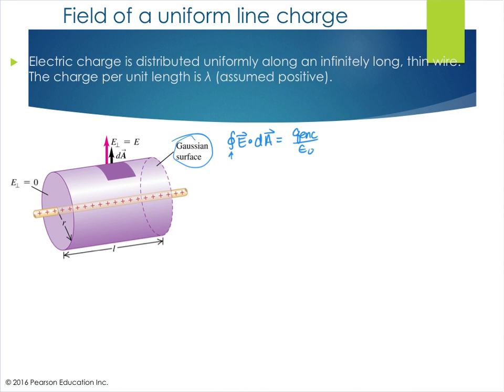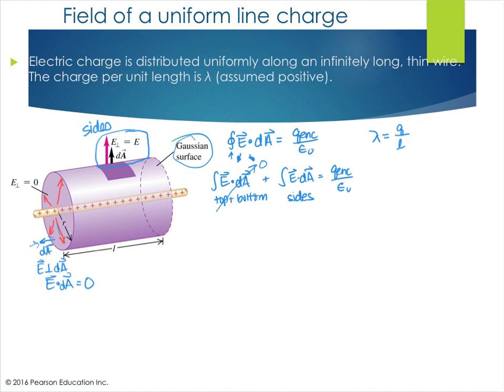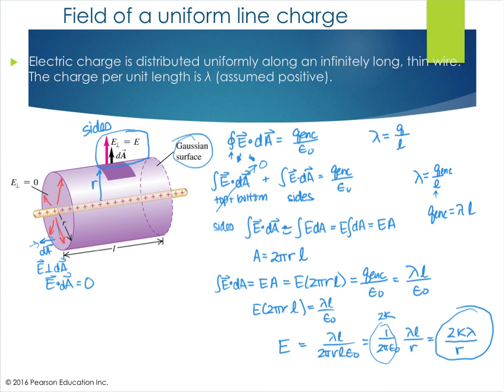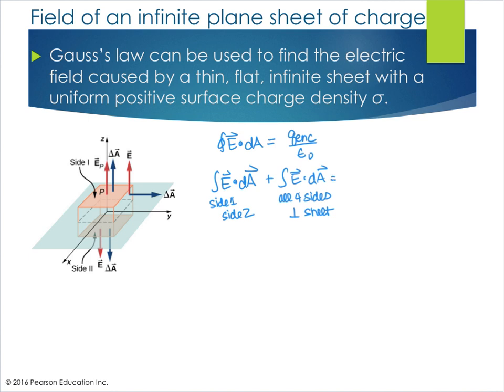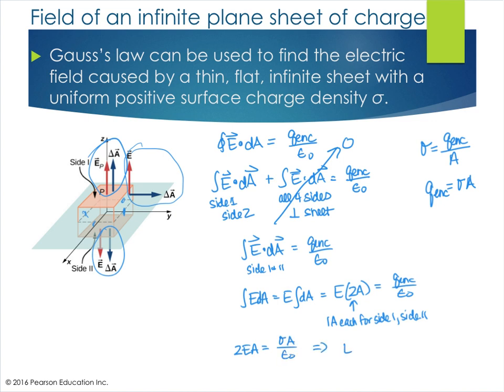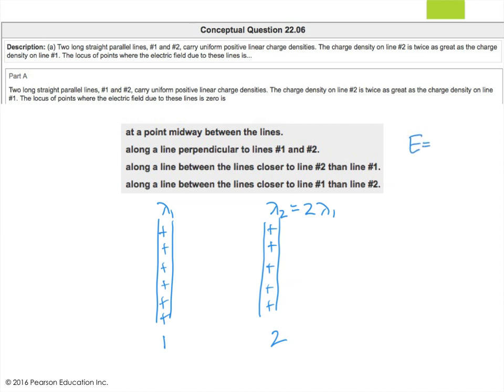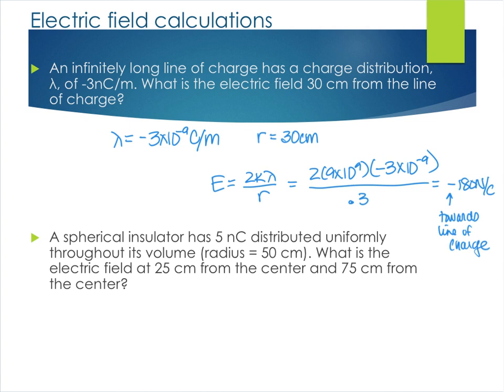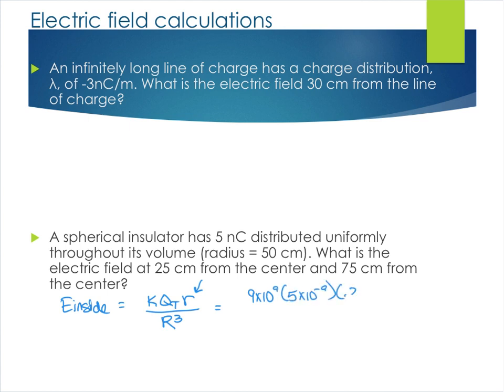Gauss law examples and problems